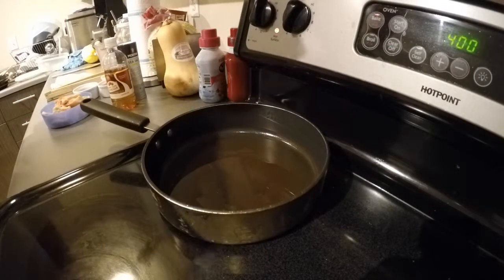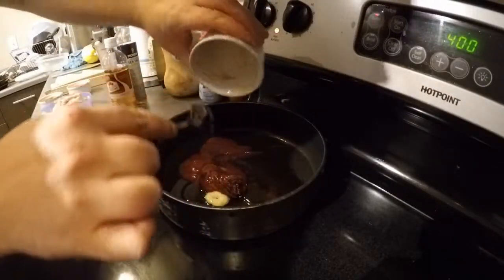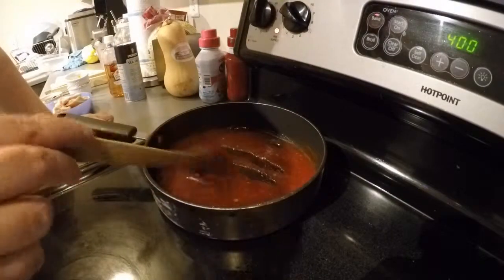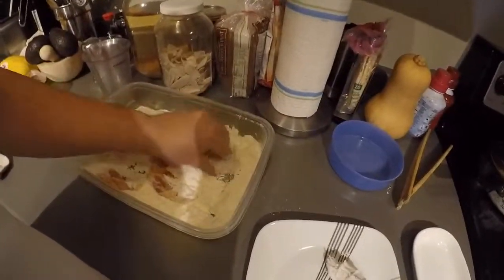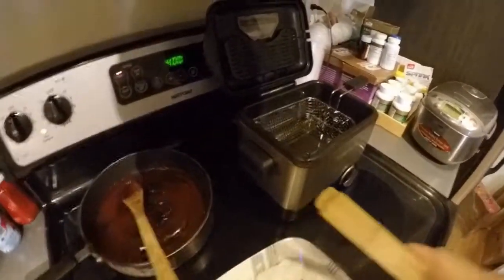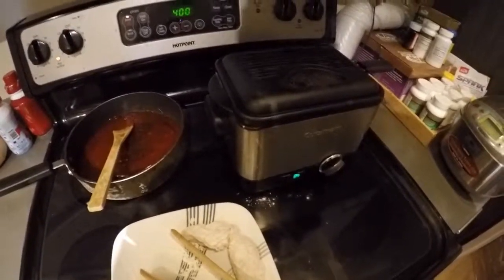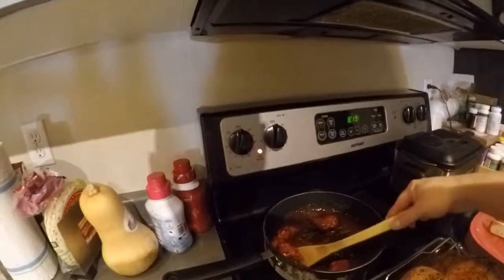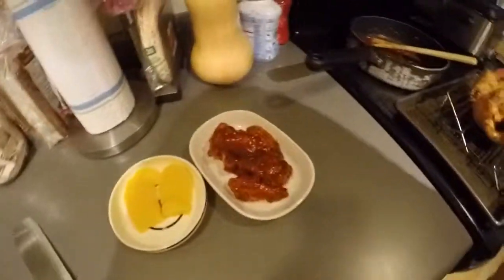Dude makes Korean Fried chicken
Just a dude making fried chicken